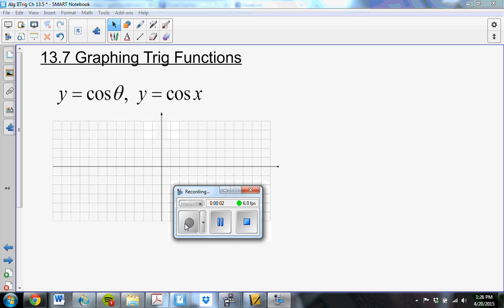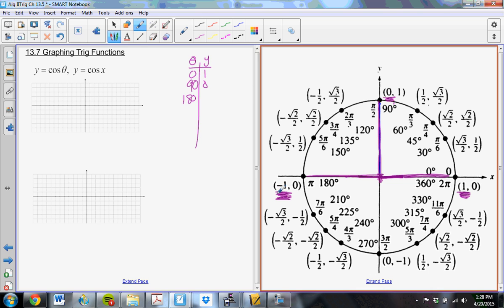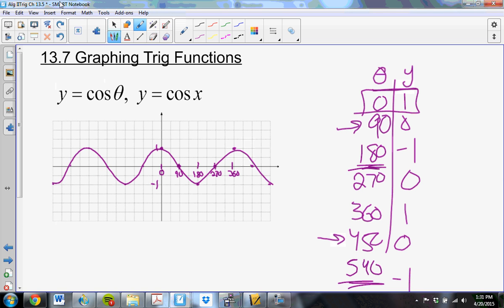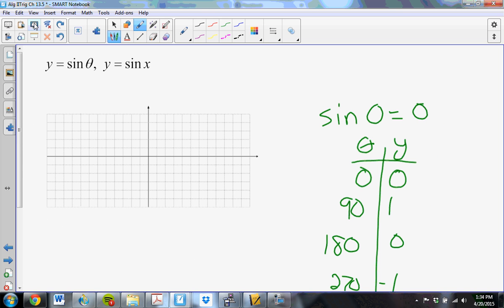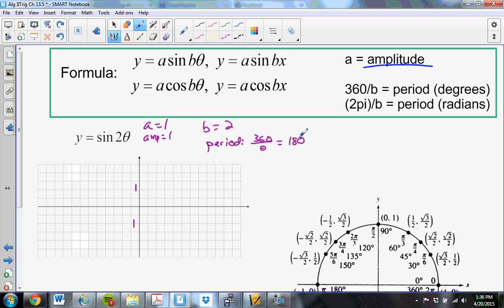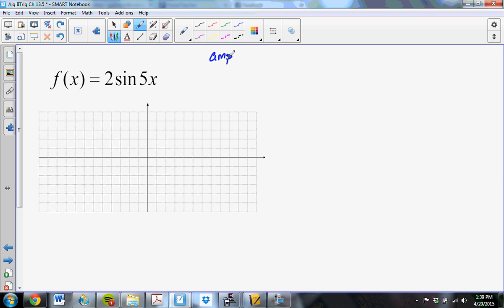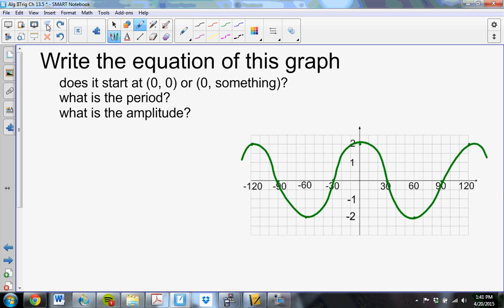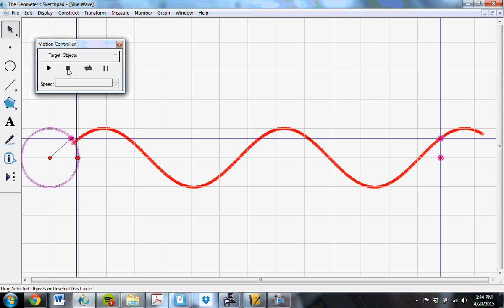Alg IITrig Ch13.7 Intro To Graphing Sine and Cosine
Intro to y = cos(x)
Actual graphing of y = cos(x) at 2:08 (in degrees)
Graphing y = cos(x) on a graphing calculator at 4:31
Graphing y = cos(x) in radians at 5:14
Intro to y = sin(x) at 6:48 (in degrees)
Convert to radians at 8:39
Formulas at 9:26
Graphing y = sin(2x) at 9:45 (in degrees)
Graphing y = 2sin(5x) at 12:45 (in degrees)
Finding the equation given the graph at 15:22
Sketchpad demonstration at 16:58